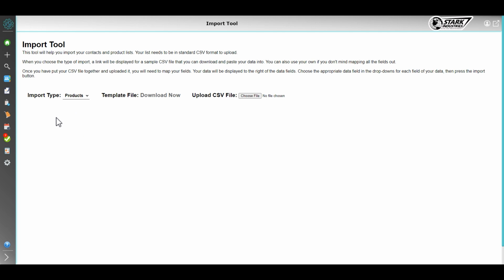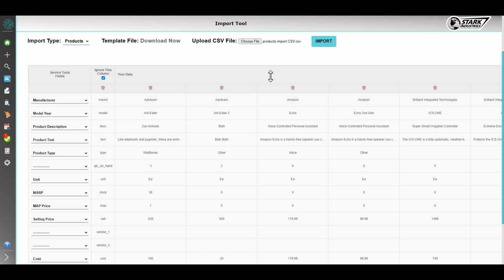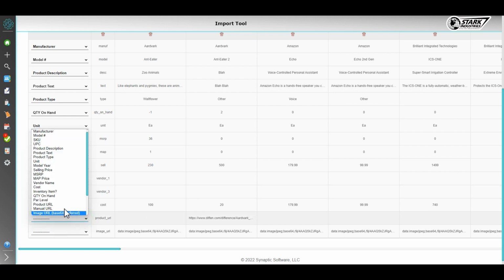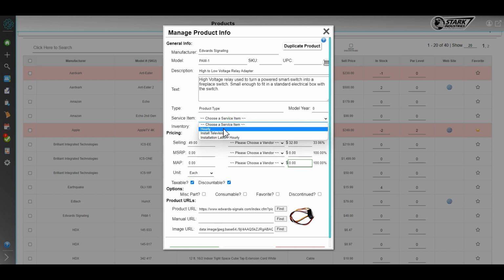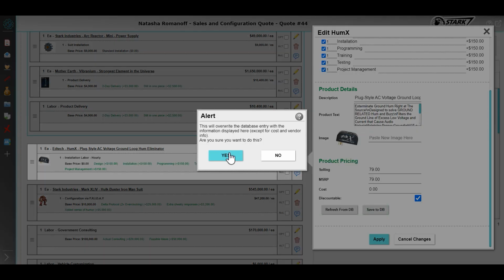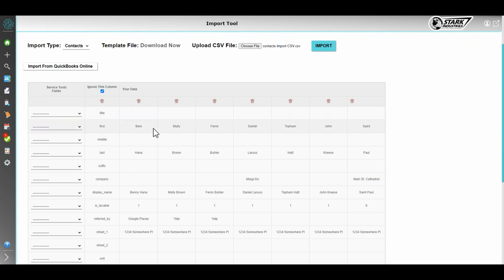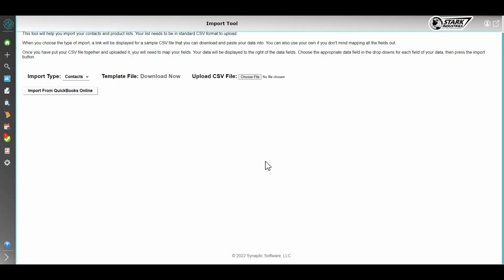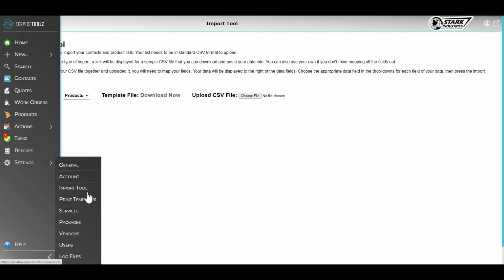Essentials Training: Chapter 5 - Importing Data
This viedo explains how to import your contacts and products into Service Toolz and some tips on ensuring a successful import.